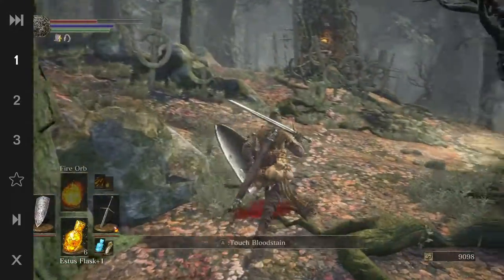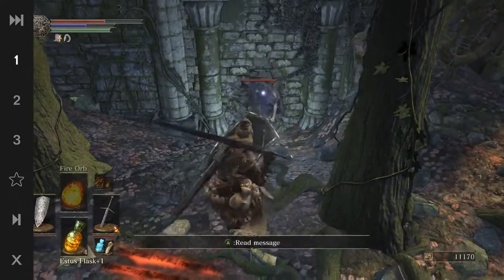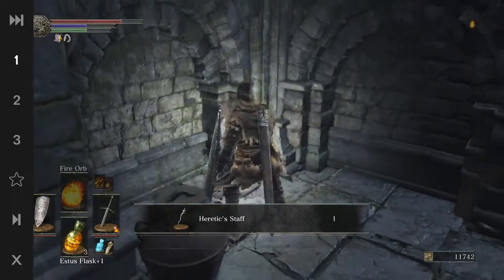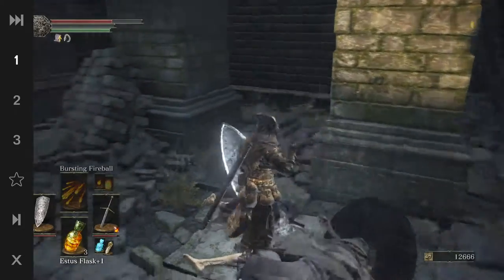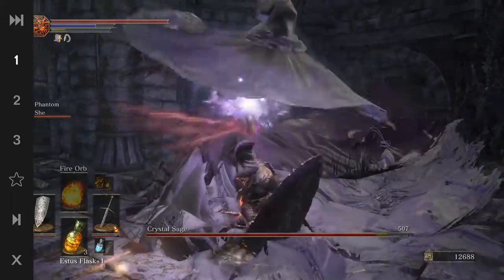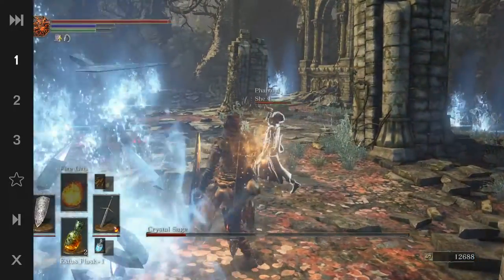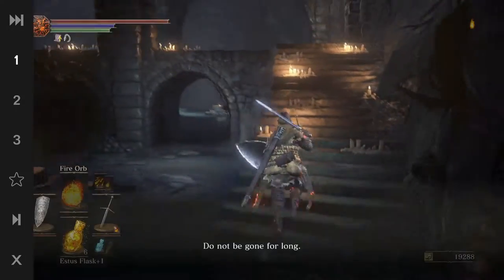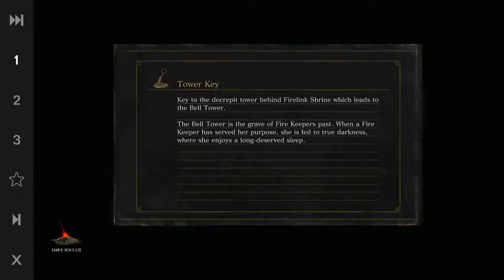Dark Souls 3 Pyromancer Walkthrough Part 14- HOW TO BEAT CRYSTAL SAGE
In this series, I will be destroying all of my foes in the world of Dark Souls. This is a let's play/ gameplay/ walkthrough. I hope you enjoy all of my fails throughout this gameplay :) I will also be sharing my tips and tricks for getting through Dark Souls. This walkthrough may be long but it will be worth watching all of my fails ;)